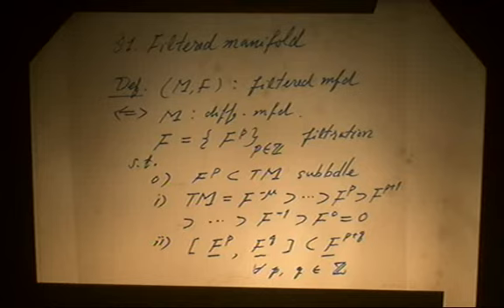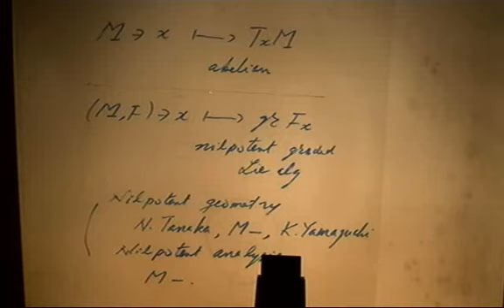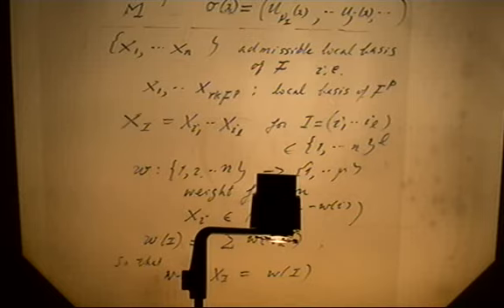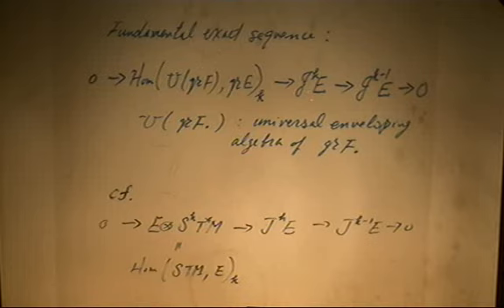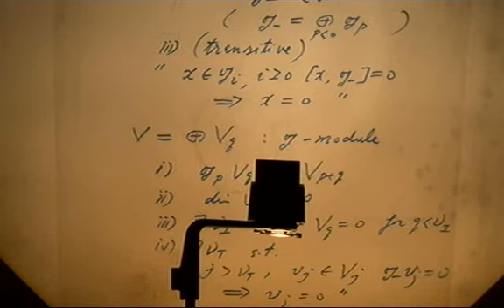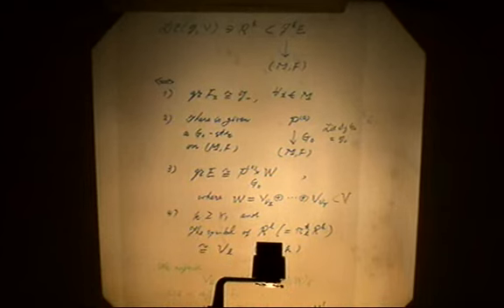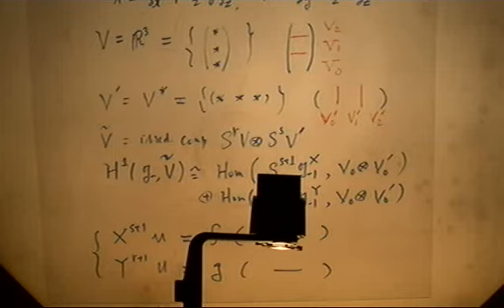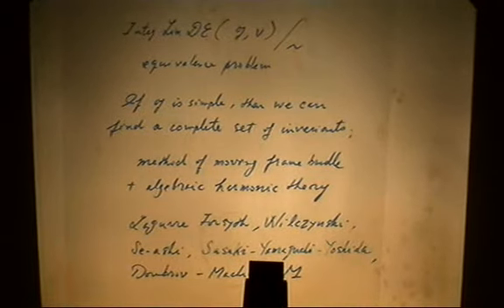Tohru MORIMOTO (RIMS) / Differential equations associated with a representation of a Lie...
Workshop on geometric structures and equivalence problems
Differential equations associated with a representation of a Lie algebra and extrinsic geometry of submanifolds in a flag manifold / 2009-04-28